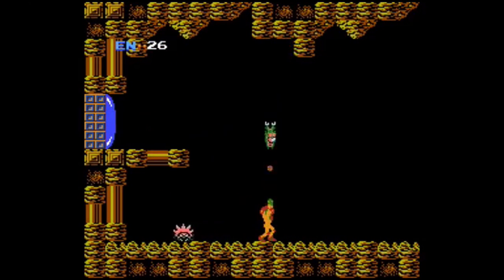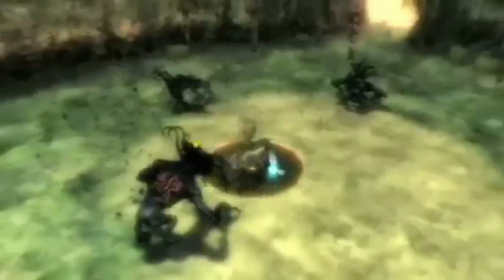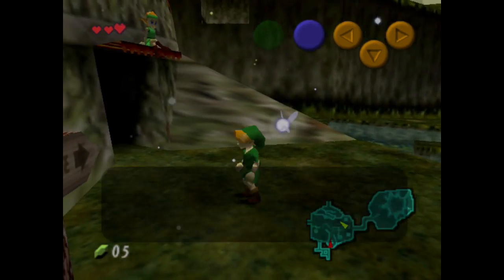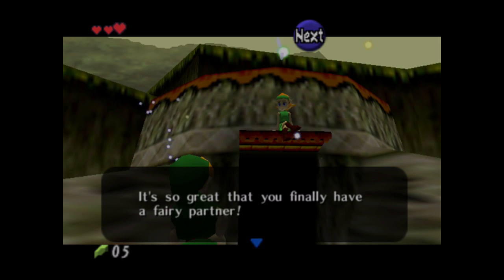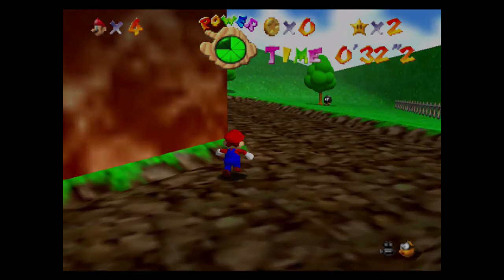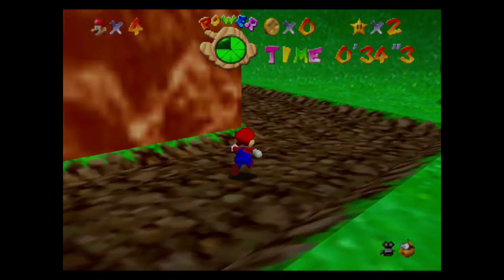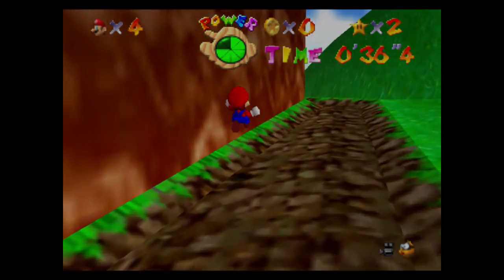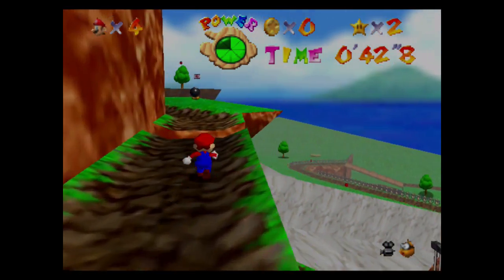Gameology #1 - Re-Using Game Environments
This is a brand new series taking an in-depth look at elements of game design.

This week's episode is all about re-using environments in games. When is it boring, when is it done well, and why is it done.

A90sKid's Canadian Mat and Game Developer Attila Branyiczky (BluishGreen Productions) discuss the best and worst examples of each week's topic.

If you enjoy the show please share with someone who might also enjoy, it helps the show and channel.